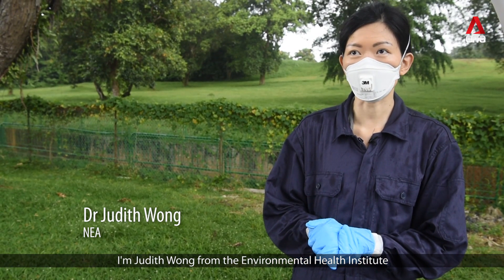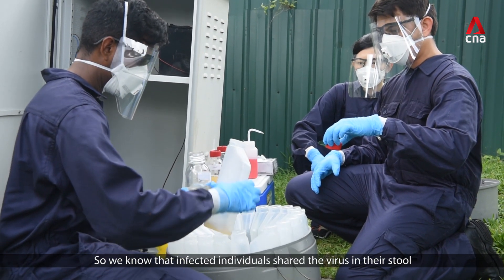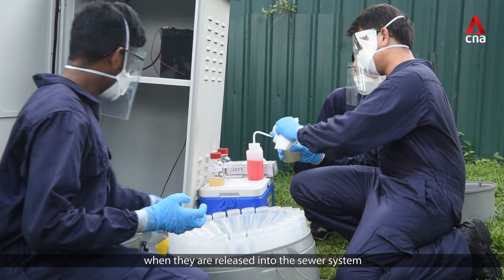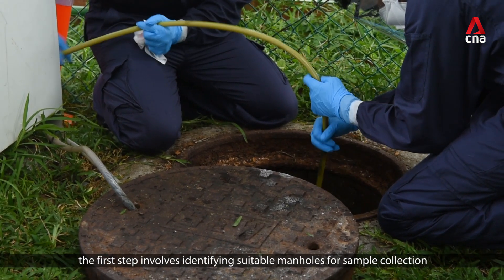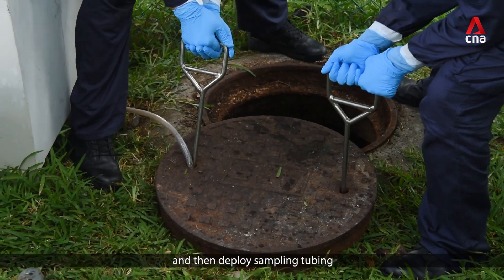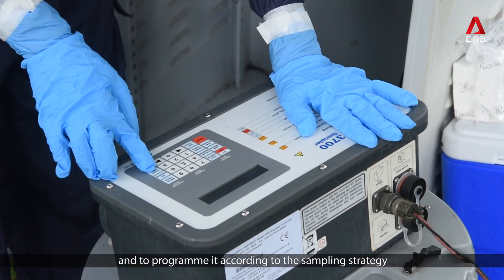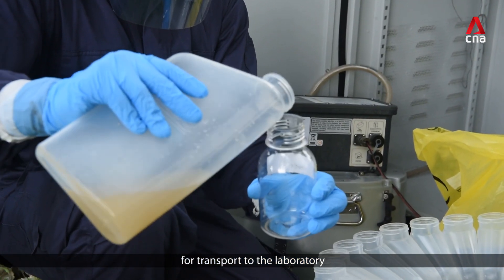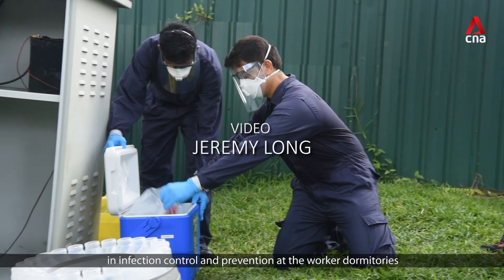Checking wastewater for COVID-19 in Singapore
These are the people helping to flush out COVID-19 by checking wastewater near migrant worker dormitories.